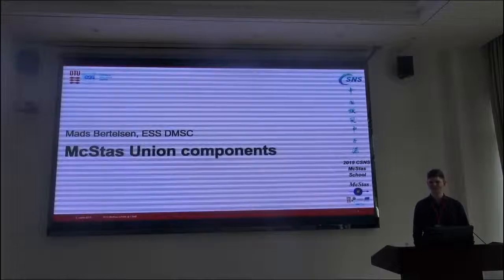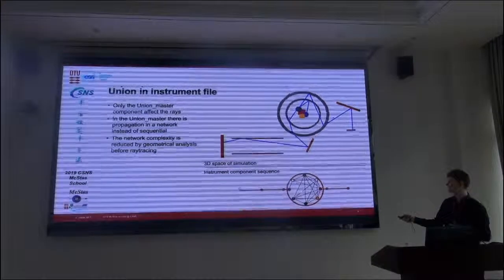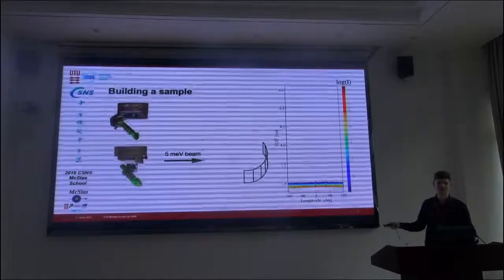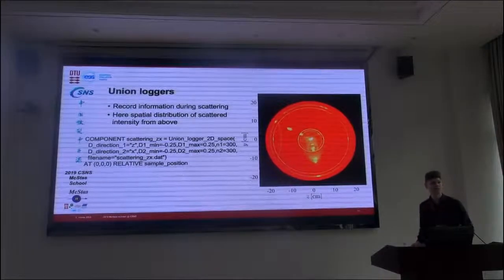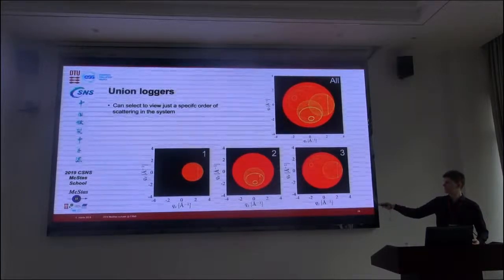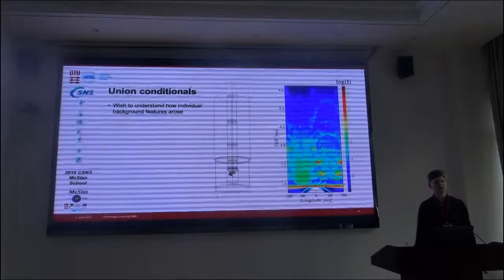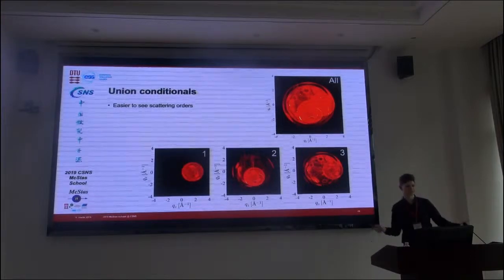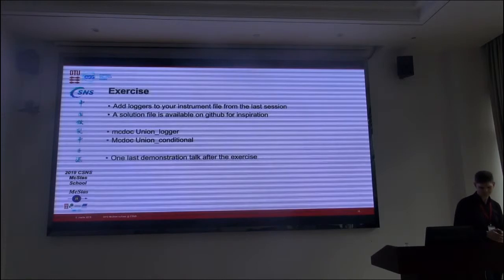CSNS McStas school part 15/28